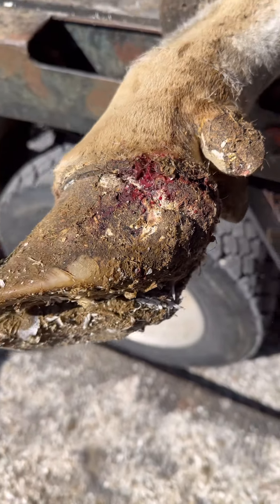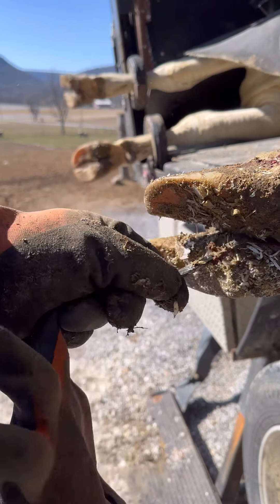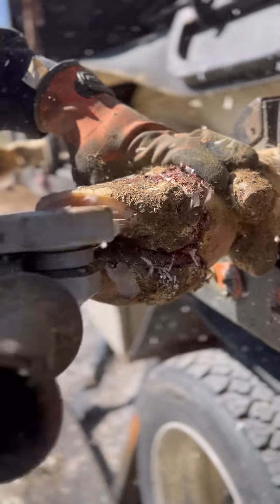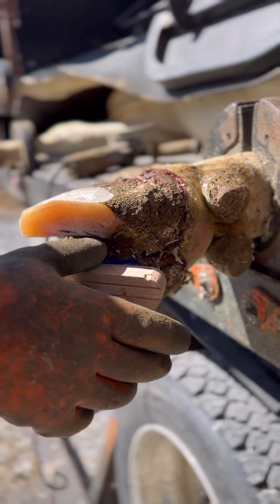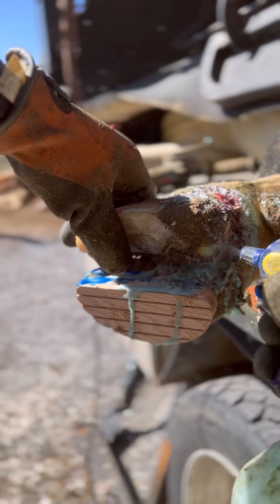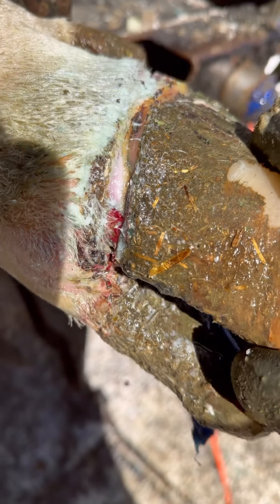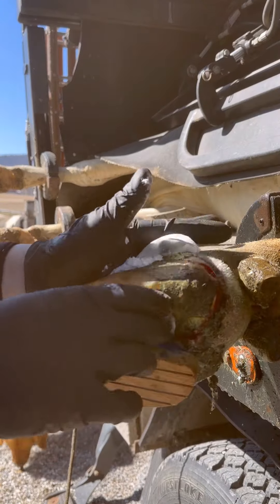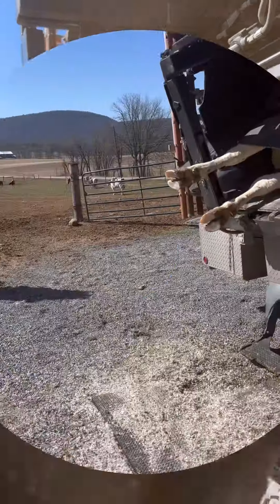How I Rescued a Cow's Toe and Saved Her from Amputation!